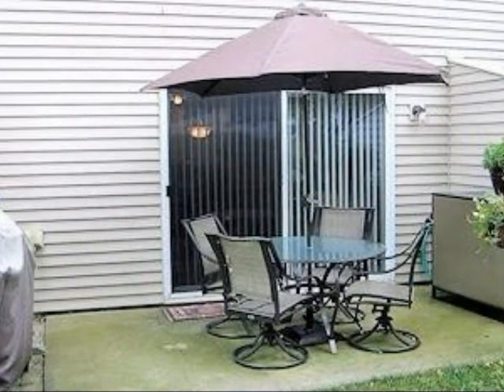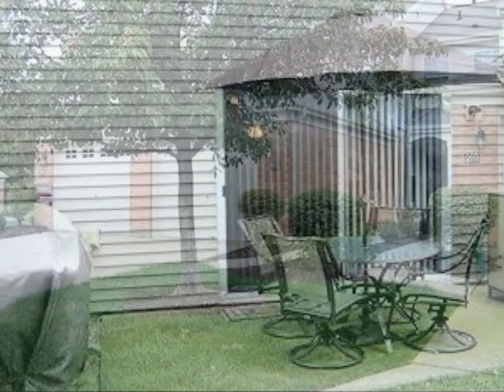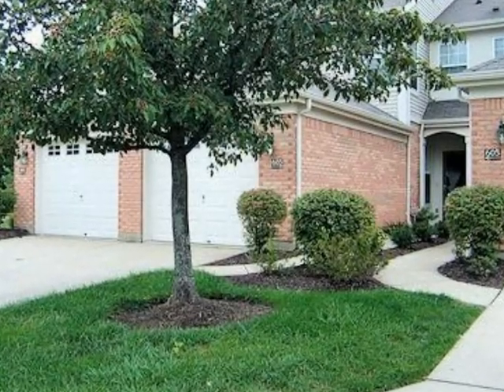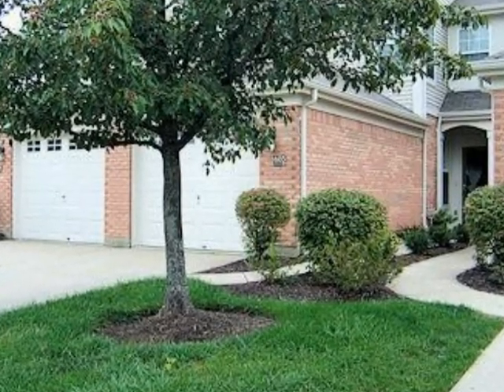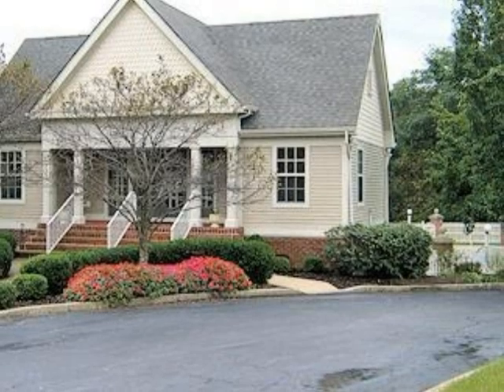Real estate for sale in Cold Spring Ky - 377528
Real estate for sale at 603 Quarry Ct Cold Spring Ky 41076 - for more info - Imm Occupancy!open Flr Plan 2 Br2.5 Ba Twnhome.1 Car Att Gar &amp; Priv Patio.upgrades Inc:ceramic Tile Entkitchpwdr Rm &amp; Mstr Ba.ceil Fans Every Rmnew Light Fix &amp; Fresh Paint.newer Energy Eff H2o Htr.new Gar Dr Opener.all Appl Inc Wash/dry